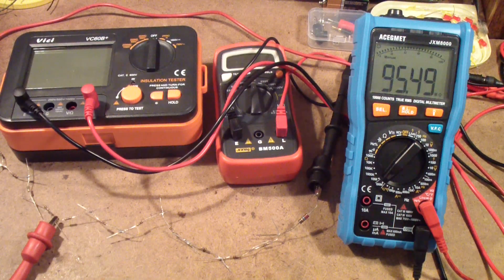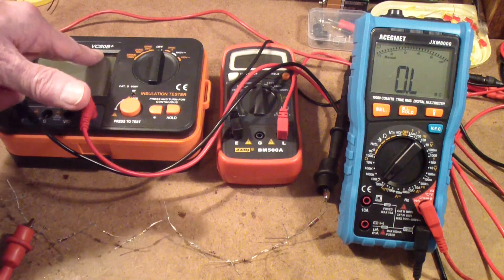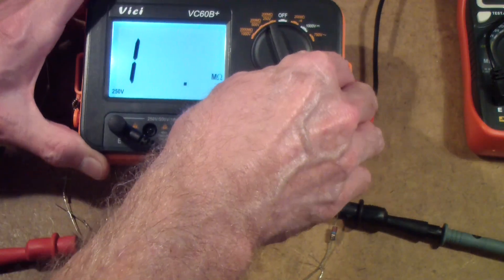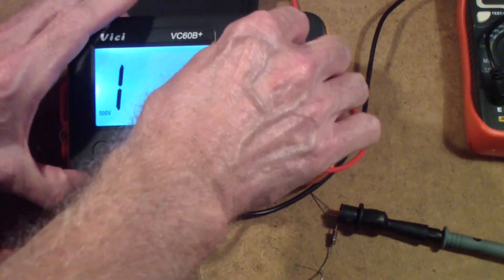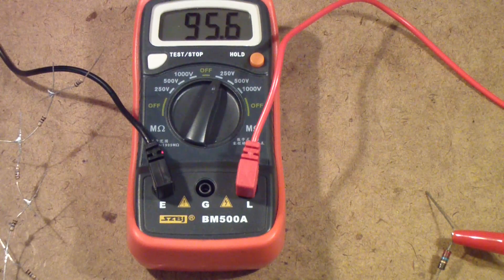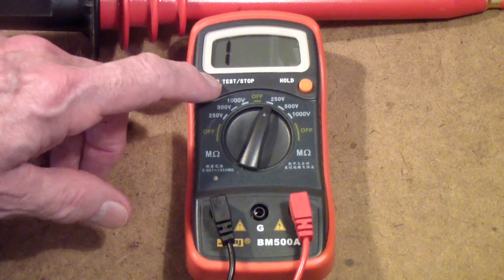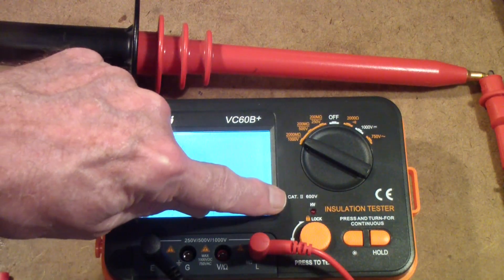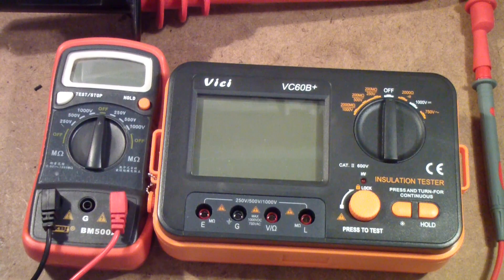TTT 336 New Megohmeters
Video on Megohmeters edited with a different video editor. Please comment on any differences with previous videos.